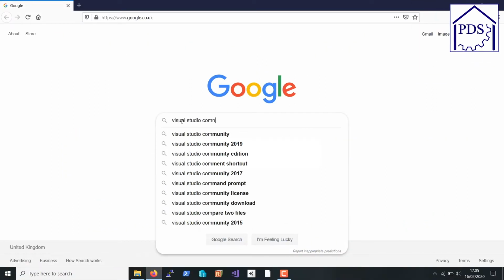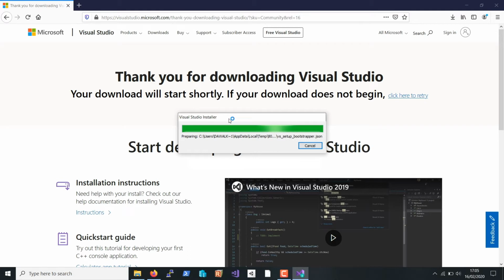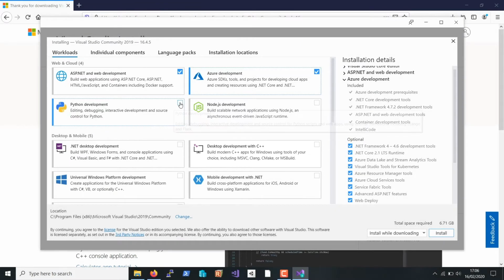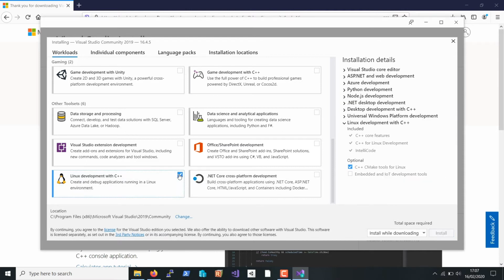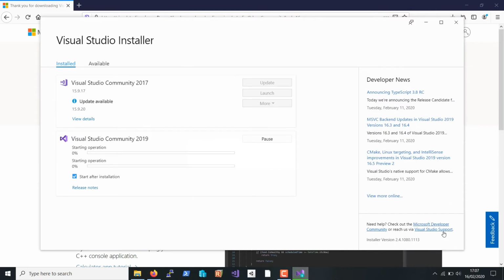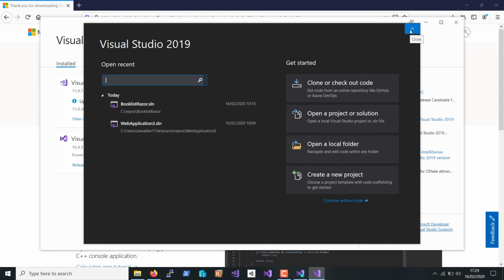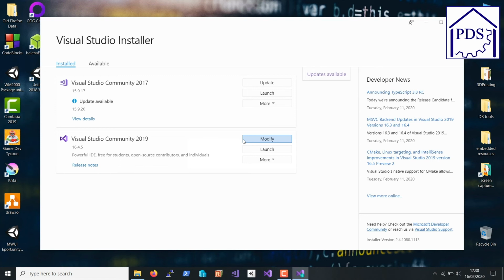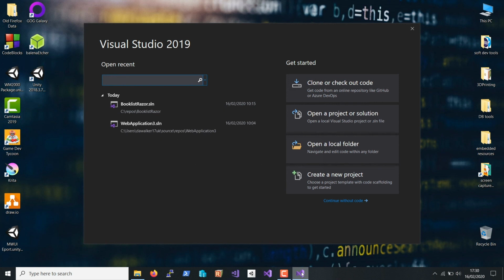Intro to Pro C++ - pt1 - installing Visual Studio 2019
Welcome to part one of the intro to C++ series.
If you have never tried to write your own software or have never used C++ then this is a good place to start.

Chapters

0:00 Introduction
0:13 Getting Visual Studio
0:20 Selecting the Community edition
0:49 Start install
1:10 Selecting the C++ module
2:14 Install while downloading or download all first
2:52 Opening VS for the first time
3:03 Description on shortcuts and modifying VS modules

3:42 Modifying VS and launching VS from Installer window
3:52 Adding a VS shortcut to the task bar
4:26 On scree Checklist

    -Download vs community installer
    -Run installer when downloaded
    -Select “Desktop development with C++” module
    -Click install and wait for install to complete